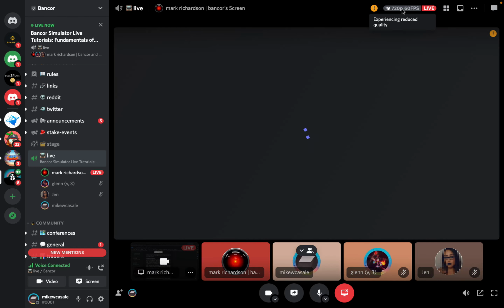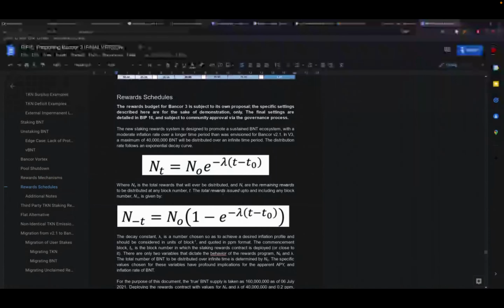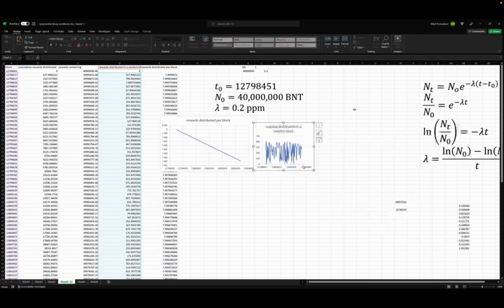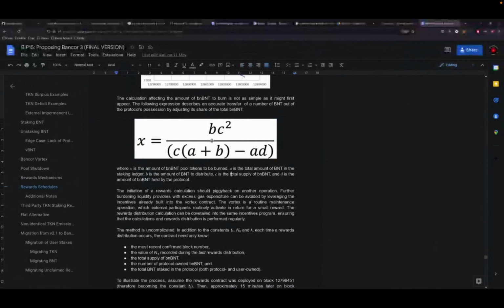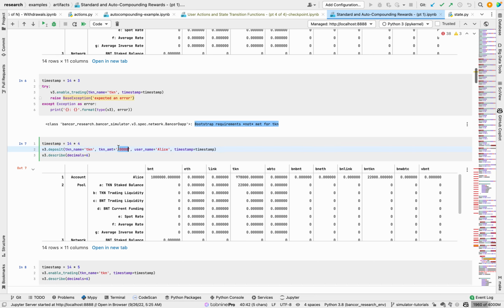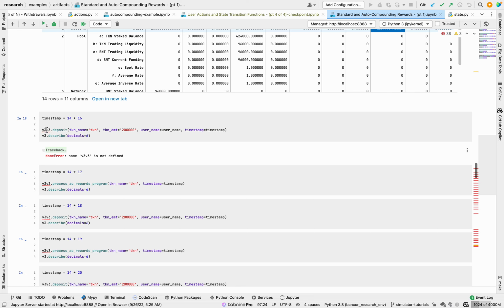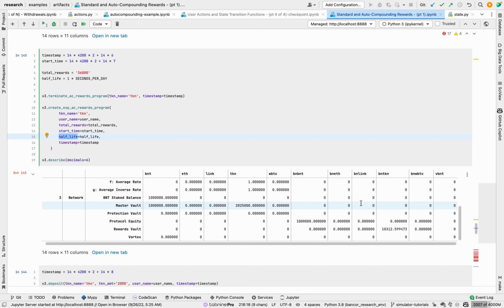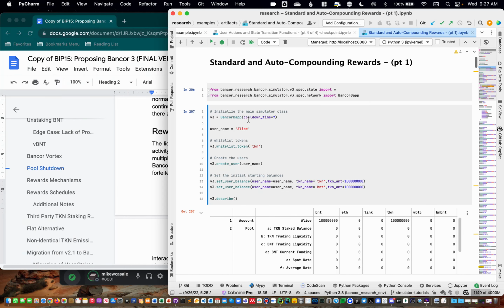Bancor Simulations - Session 4: Standard and Auto-Compounding Rewards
Catch up on Session 4 of Bancor Simulations here. This session covers standard and auto-compounding rewards.